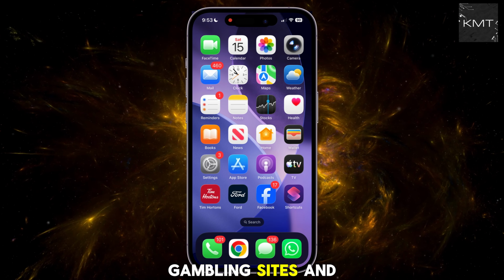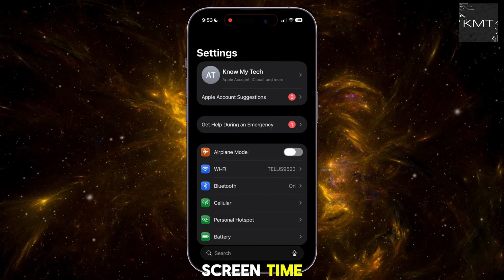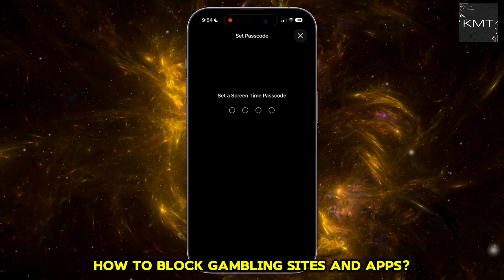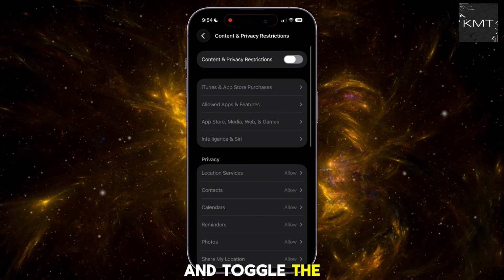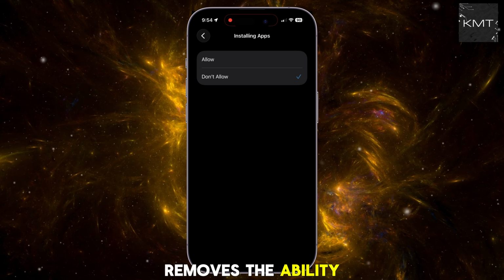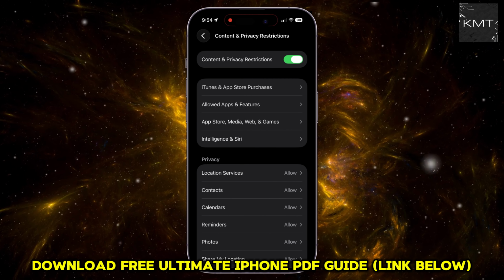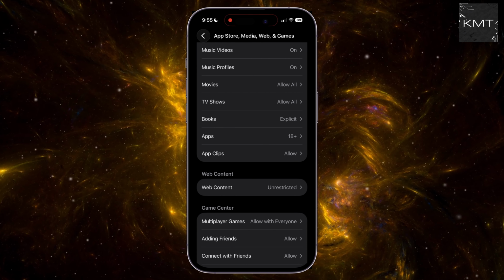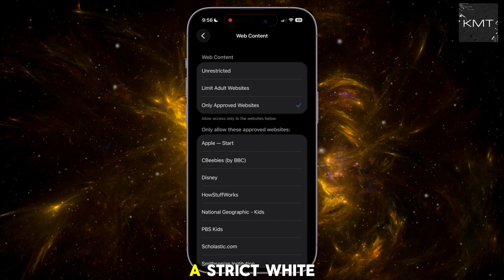How To Block Gambling Sites And Apps - Full Guide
Learn how to block gambling sites on your iPhone using built-in settings. Stop unwanted access quickly without needing third-party apps.

This guide shows you exactly how to restrict access to betting apps and websites using the native iPhone screen time settings. If you want to limit gambling apps on your device, this simple method allows you to set up permanent restrictions effectively.

First, we configure the screen time settings to ensure the changes are secure. By setting up a specific passcode, you can prevent these restrictions from being bypassed. This process is designed for anyone needing to block gambling sites to maintain focus or manage personal habits without relying on external software.